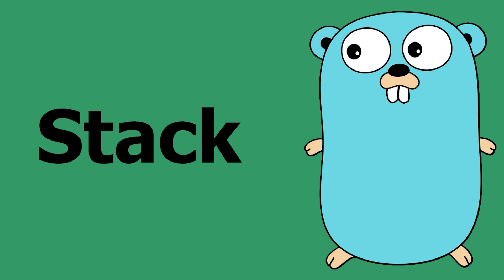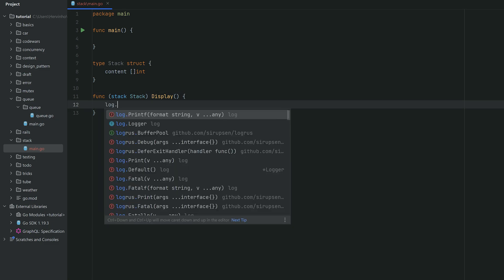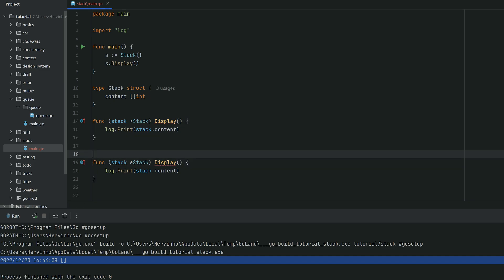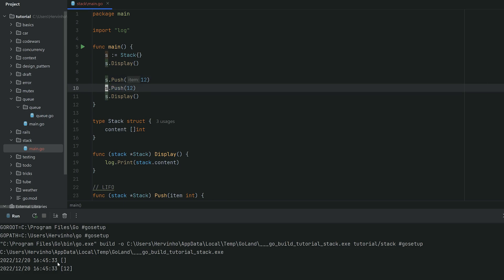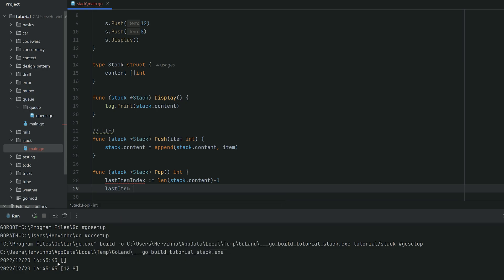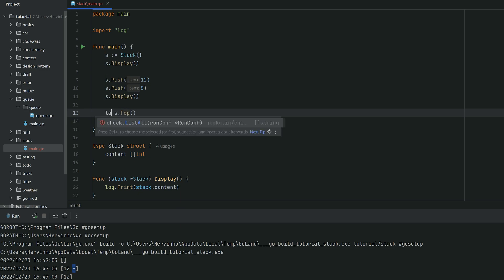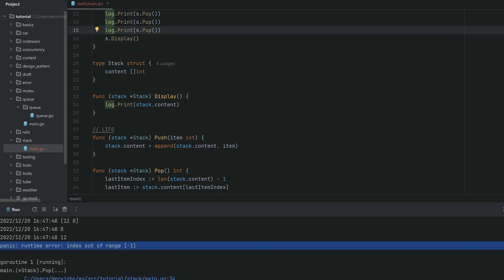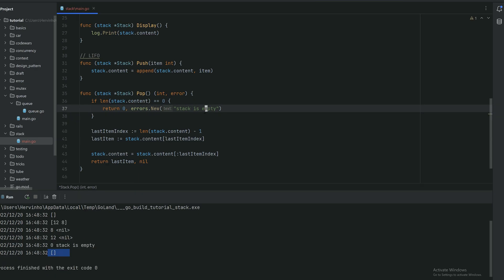[Golang] Stack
Today, the stack data structure!

Golang version: 1.19
IDE: Goland
OS: Windows
Accent: French